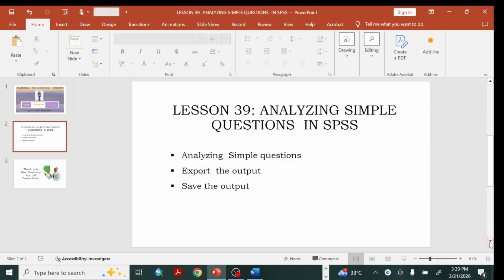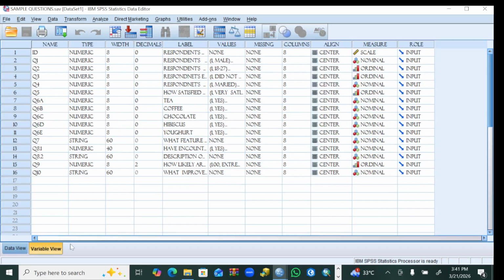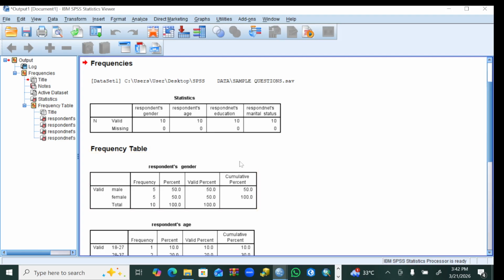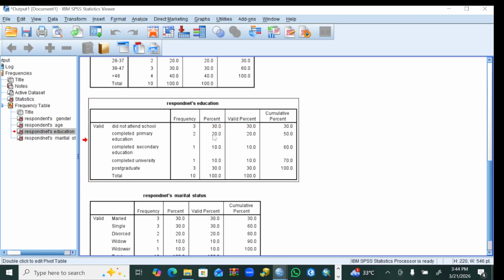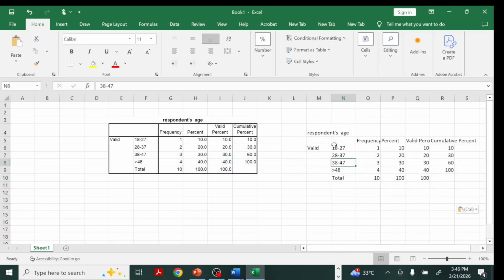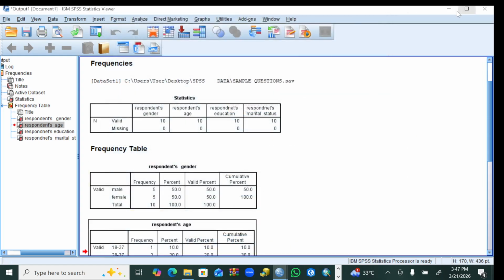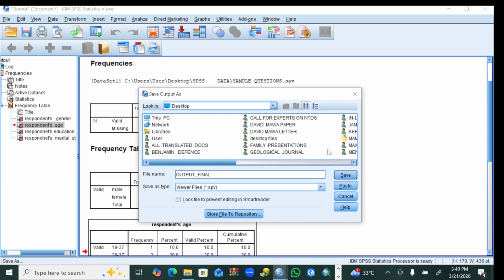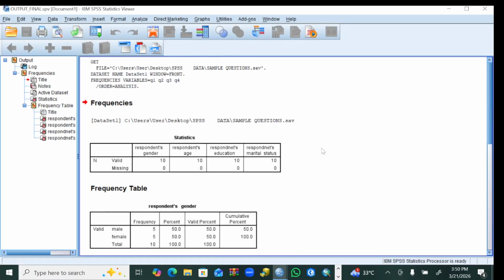LESSON 39 A : ANALYZING SIMPLE QUESTIONS